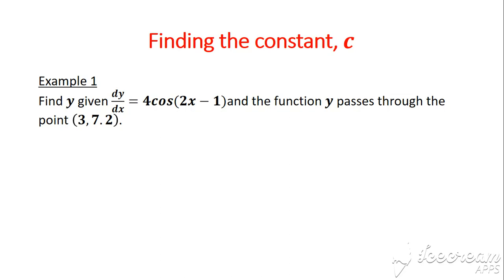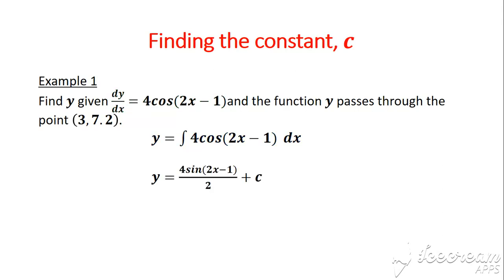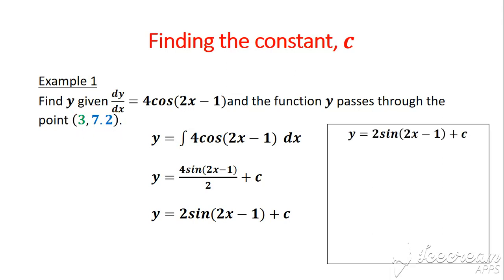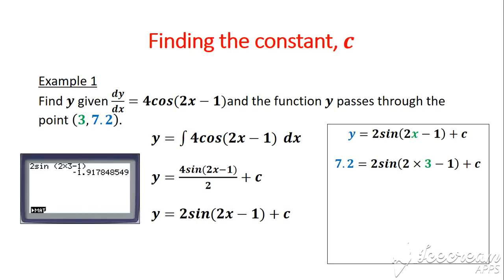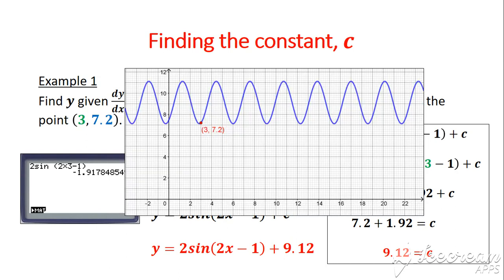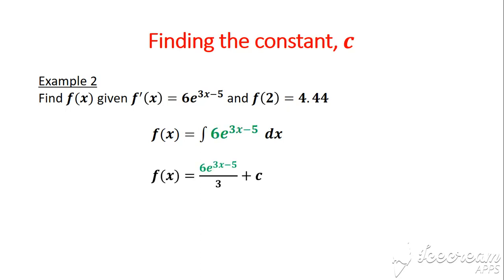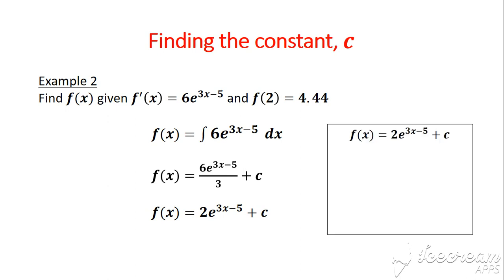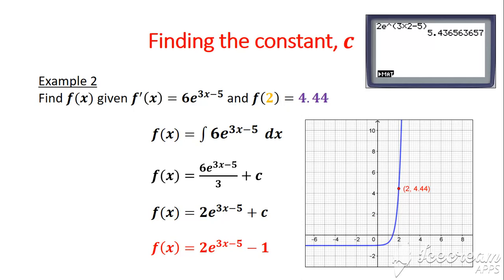L3I8 - Finding the constant c